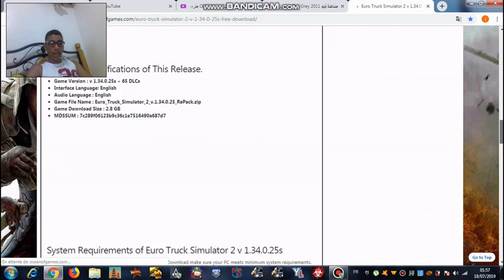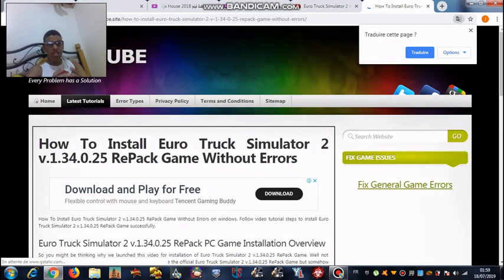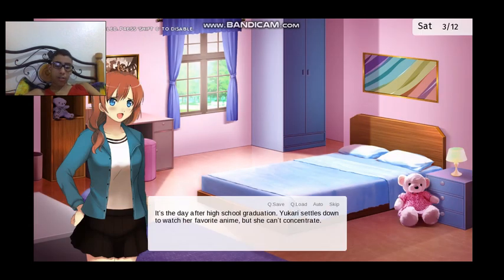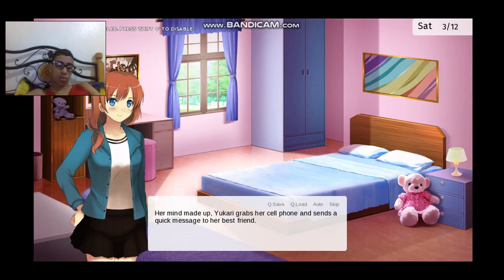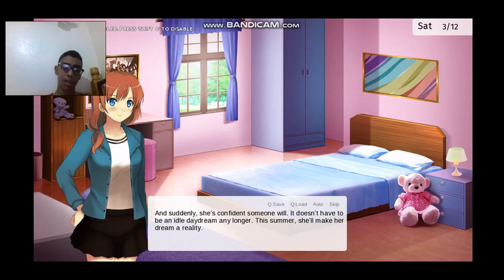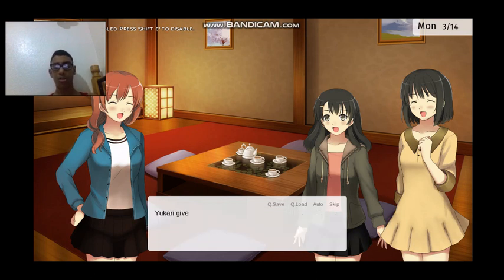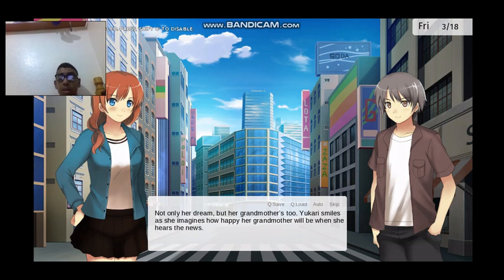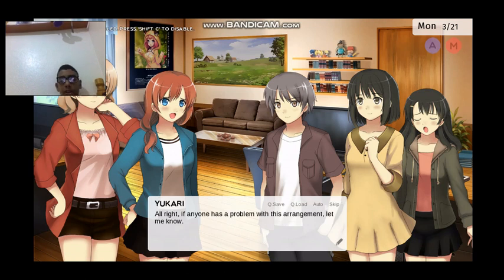how to do an anime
thnx for your support